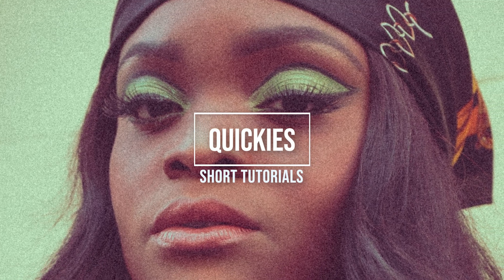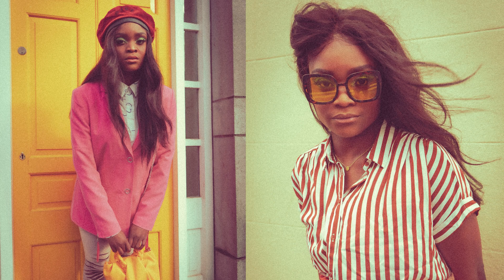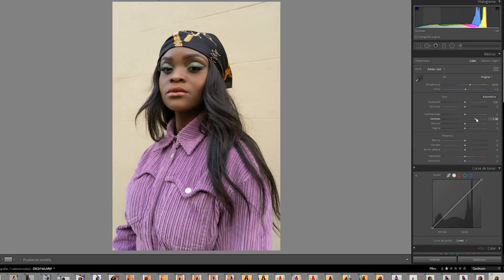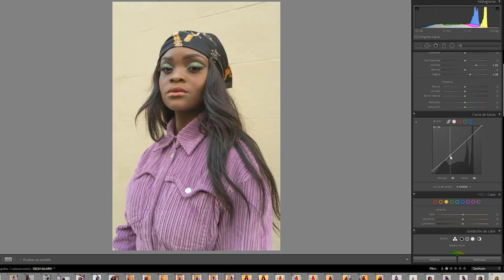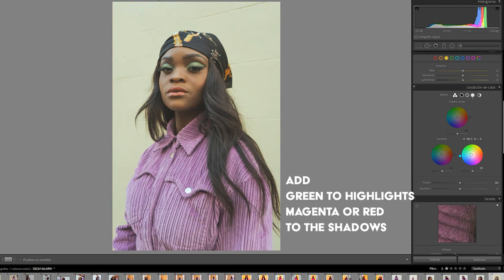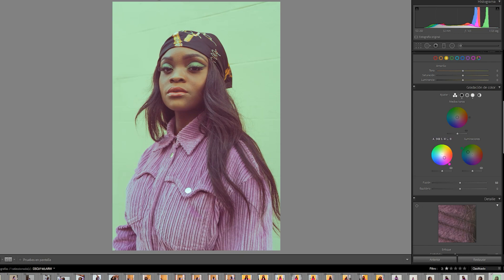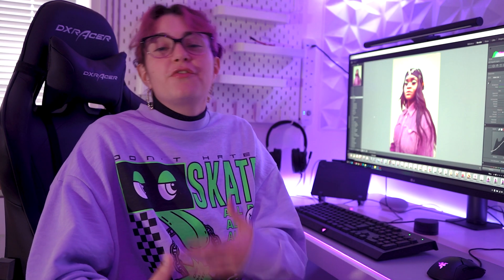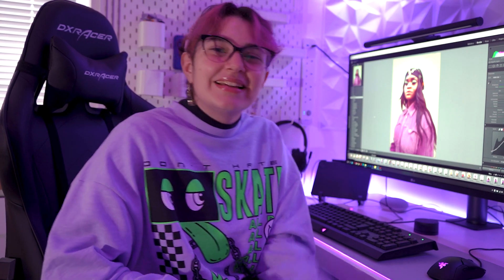How to edit VINTAGE style photos - LIGHTROOM tutorial 70s photo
In this Lightroom editing tutorial learn how to edit vintage 70s style pictures using only Lightroom Classic or Lightroom Mobile! Easy tutorial you can follow with me to get that film effect on a digital image!

You can apply this vintage effect as you desire and play with color! The 70s edits are here to stay so why not give them a try!✨

About me: I'm Yam✨  I'm a Fashion photographer, social media manager  and Content Creator, I created this channel to share my knowledge reagrding all things Content creation, Social Media and some vlogging in the future! I hope you can find in this space a place for education, entertaining, and some laughs.